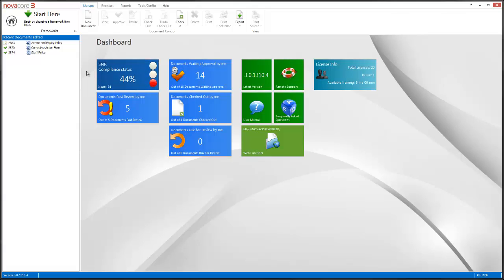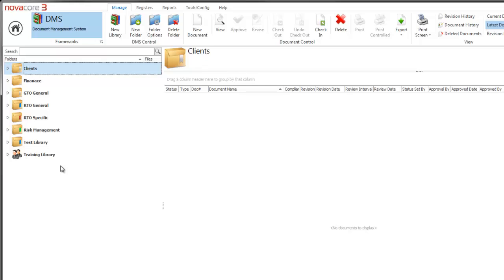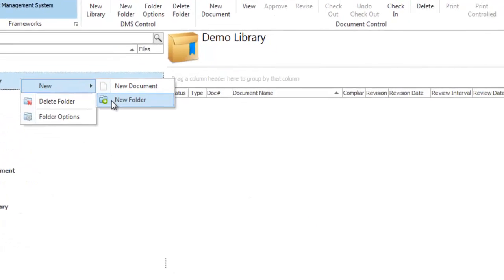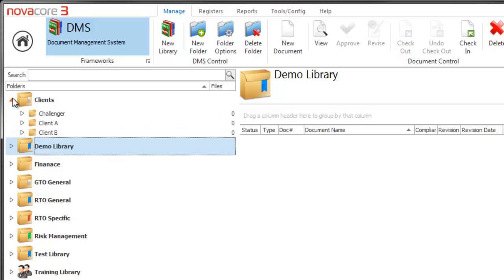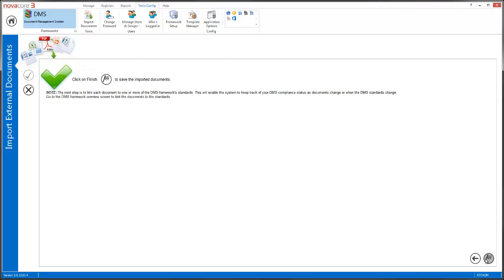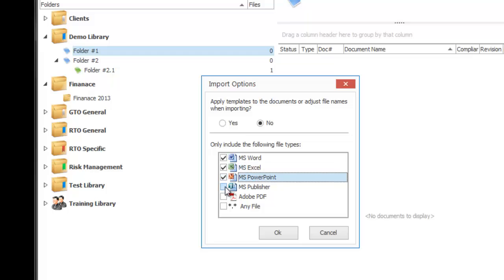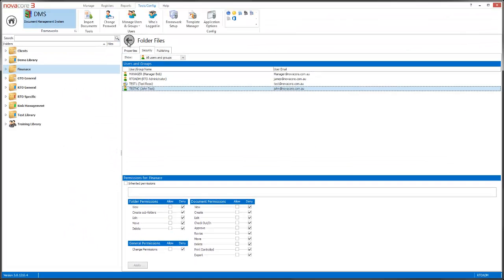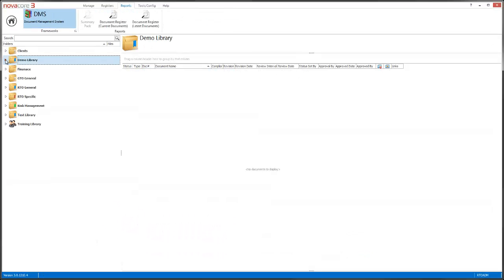NovaCore 3 - Training Session # 6 - Document Management System (DMS)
This Training Session Covers the Document Management System and all things related to the DMS in NovaCore Version 3.